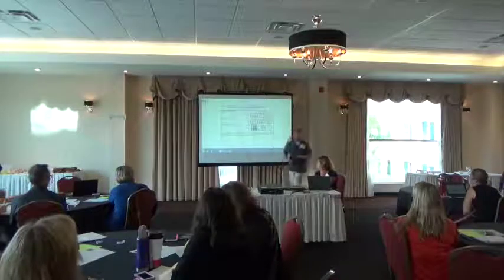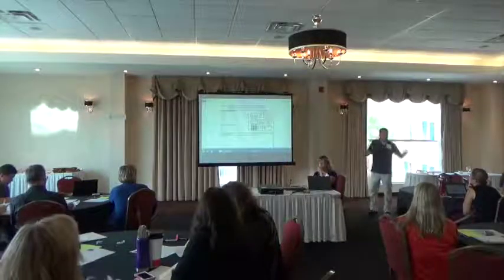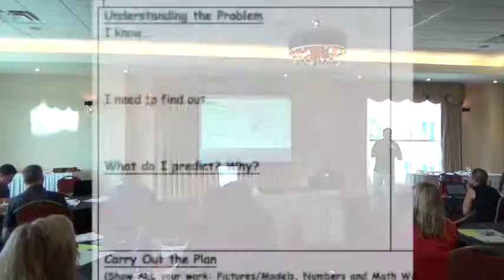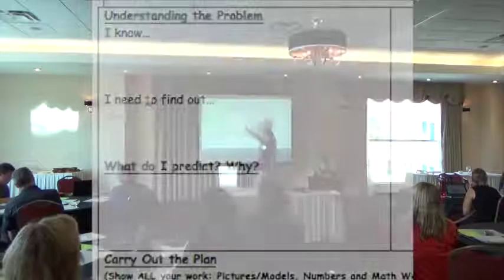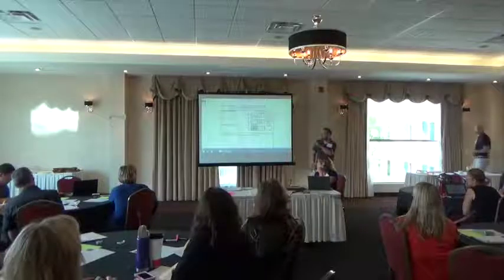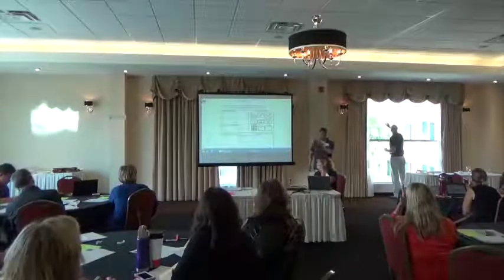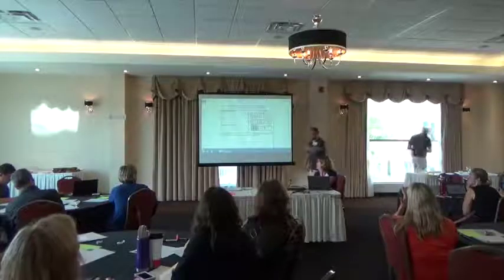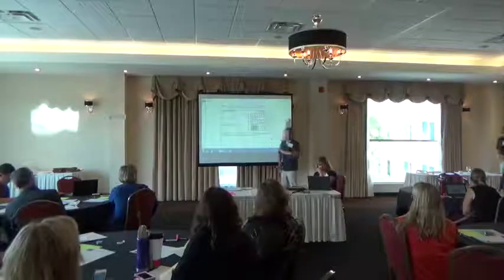Making Thinking Visible - Four Block Solution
Teachers describe how an elementary school strategy for problem solving, a four block solution, has transferred well to their high school mathematics classes.